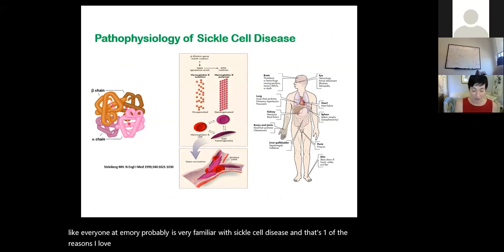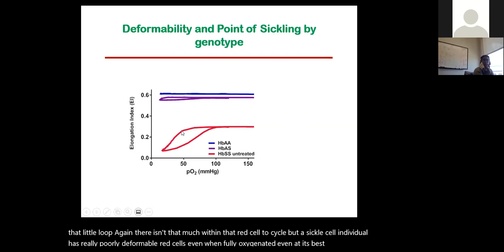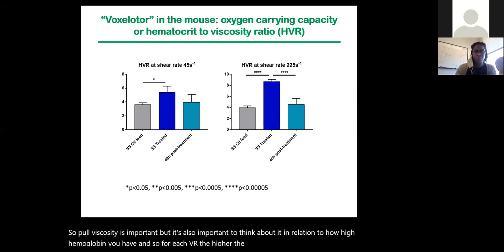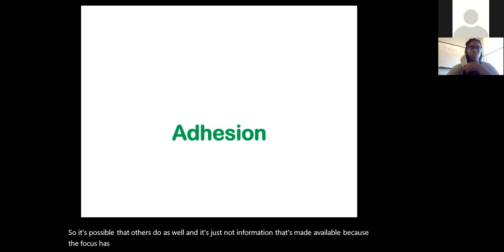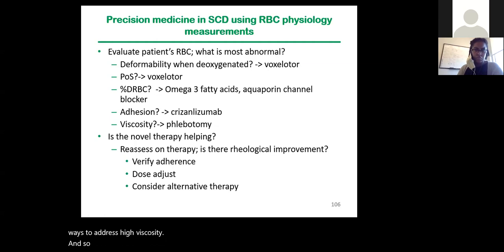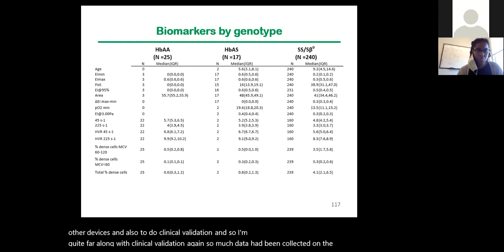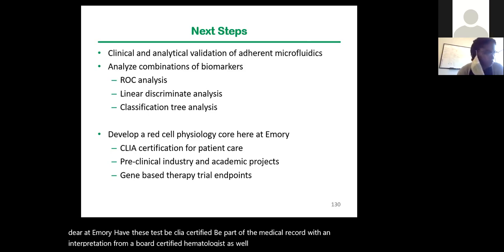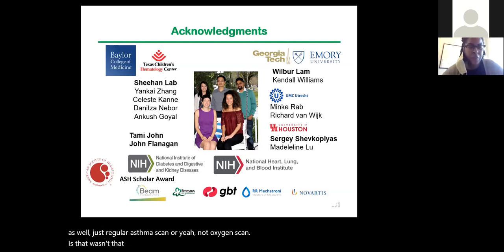ARC - 9/8/20 - V. Sheehan